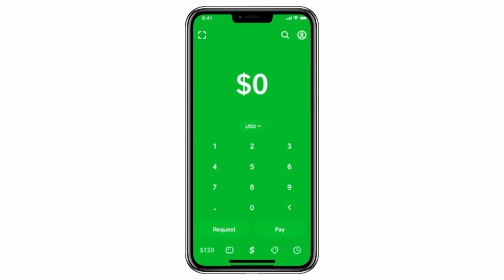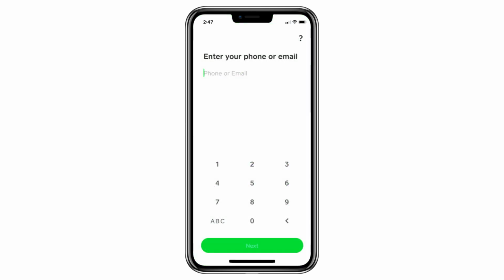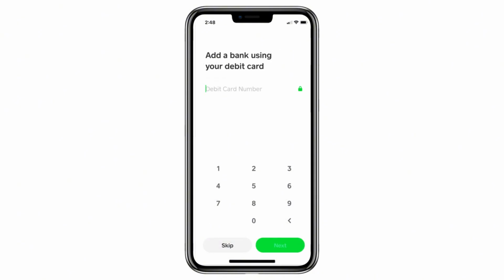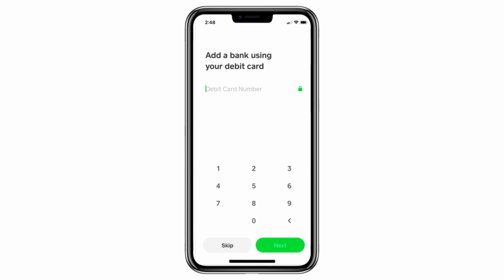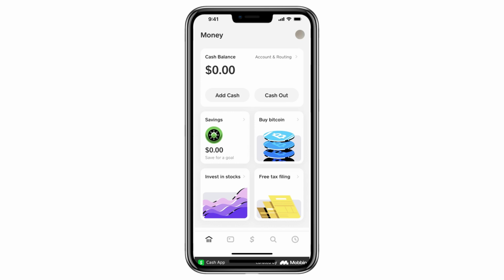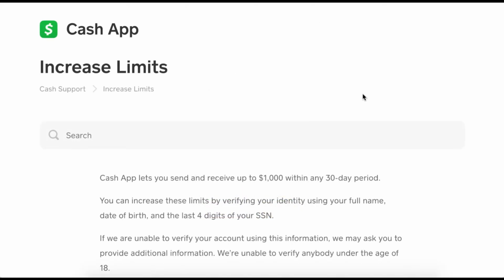How to Make a Cash App Account Without Social Security Number (2026)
Want to create a Cash App account but don't have a Social Security Number? In this video, we’ll guide you through the steps to set up your Cash App account without needing an SSN. Learn the alternatives and how to safely use Cash App for your transactions while keeping your privacy intact.